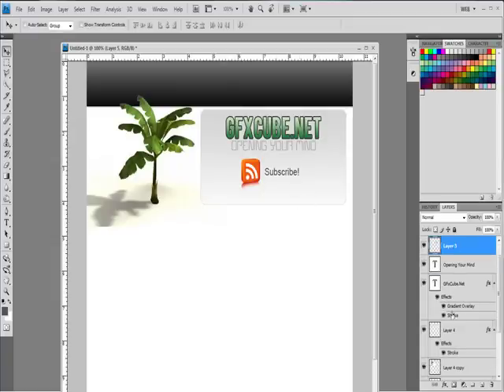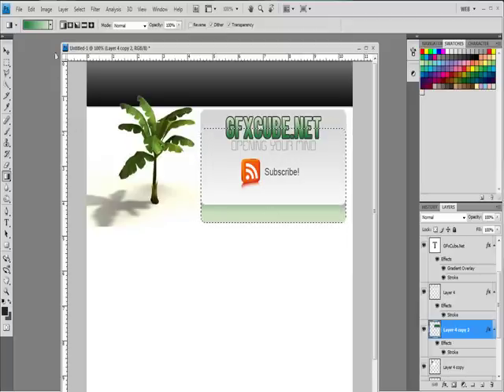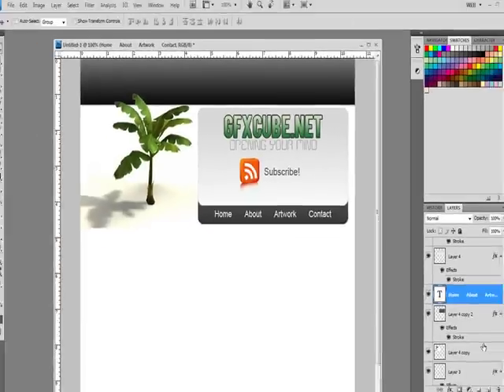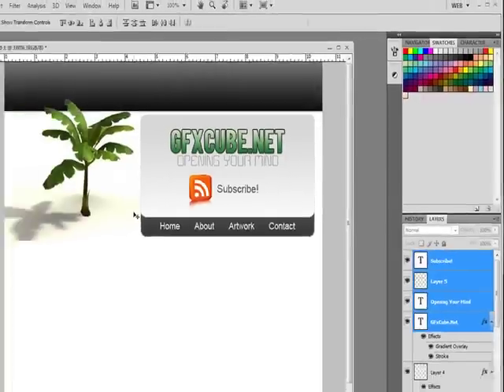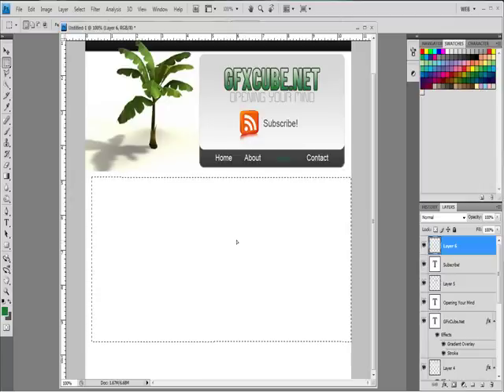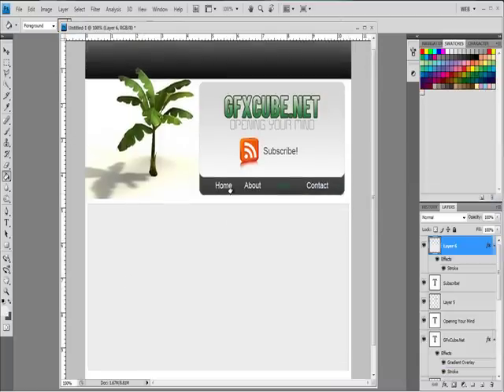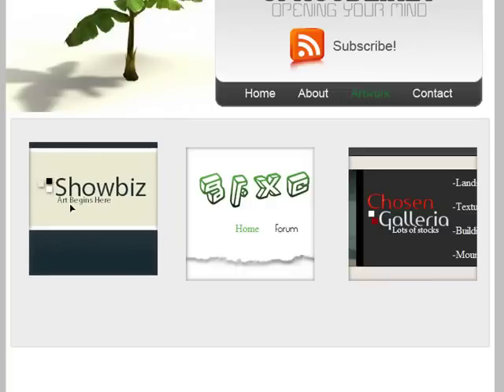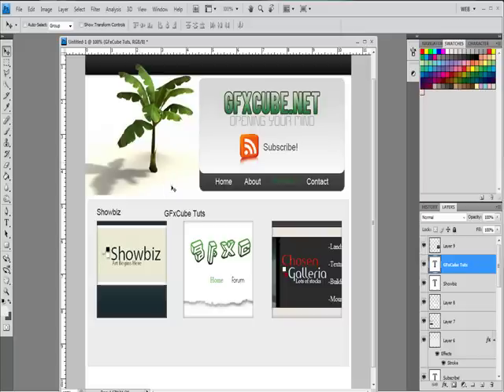Photoshop Template Webdesign Part 2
GFxCube.Net | An easy to follow photoshop tutorial on making a basic Portfolio Template. Part 2 of 3.

Later videos will include how to code the tutorial in photoshop.